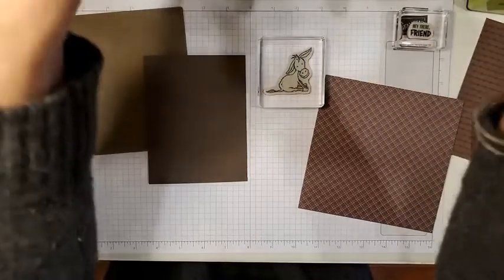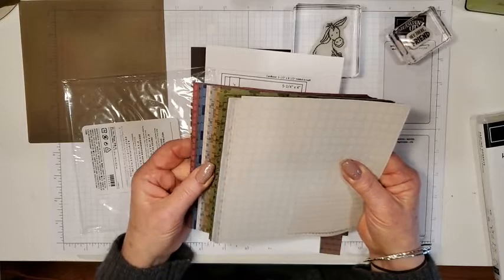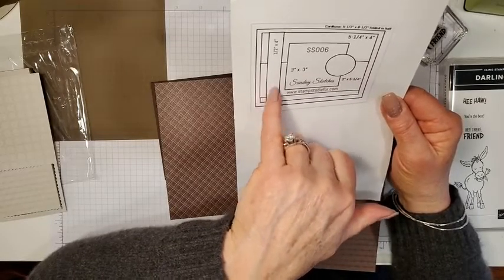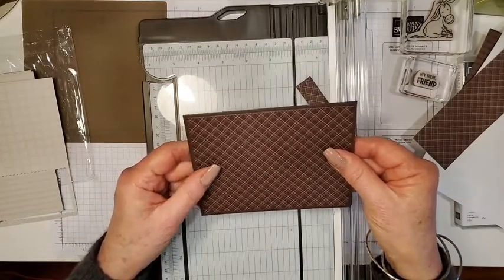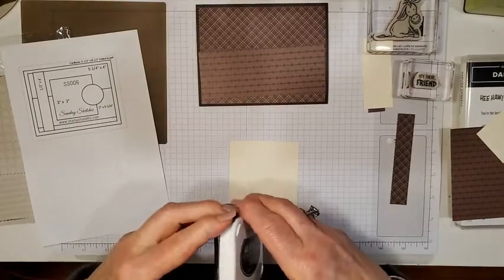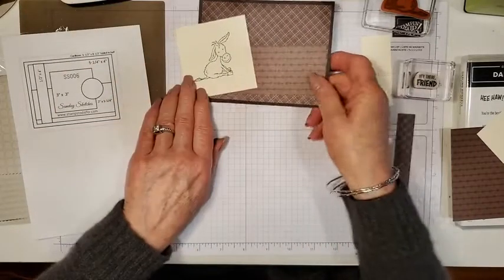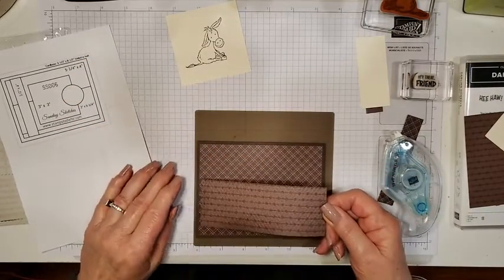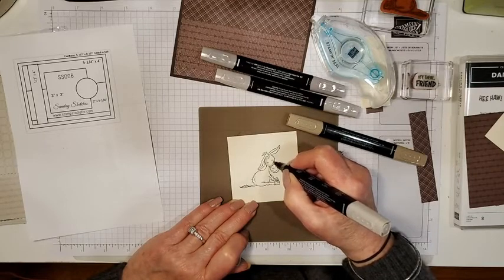22 Feb FB Live Darling Donkeys Card Sketch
Learn how to create a card using a card sketch. When you are stumped with how to start designing a card, a card sketch is a way to go.
Host Code for MARCH 2021: ZFQVBDKV